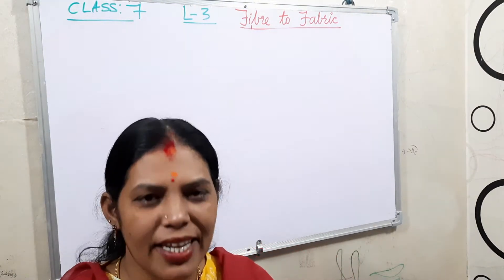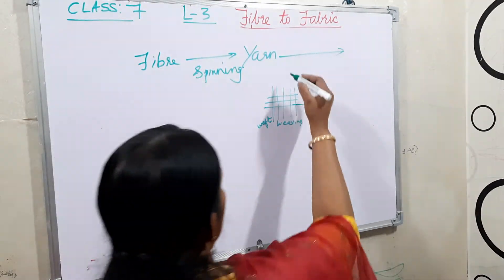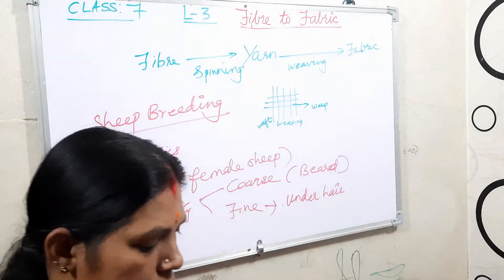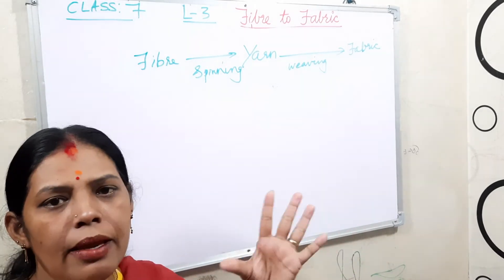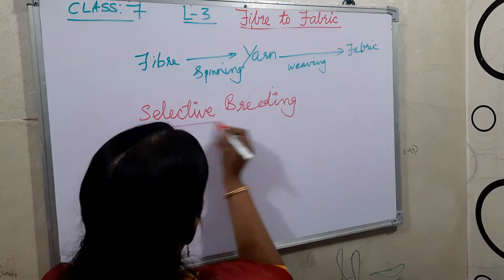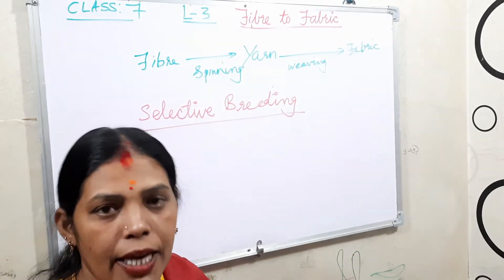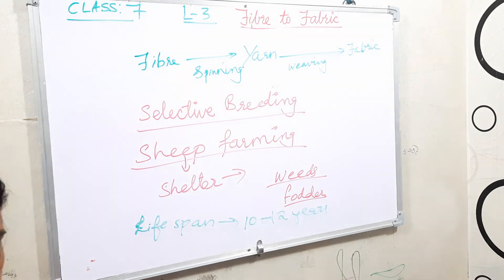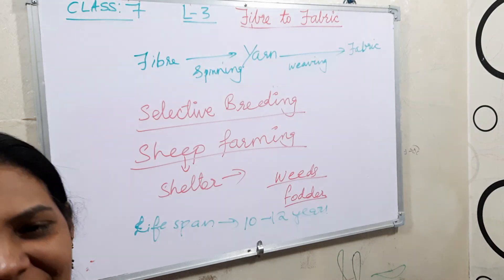CLASS 7 Chapter 3 Fibre to Fabric Sheep farming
Breed sheeping and Sheep farming